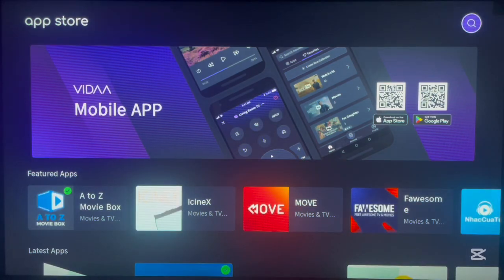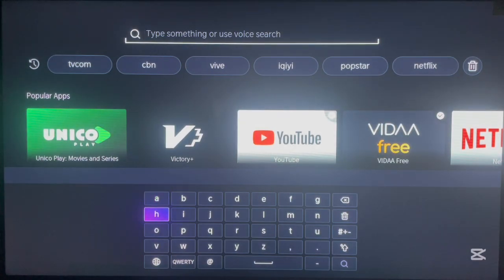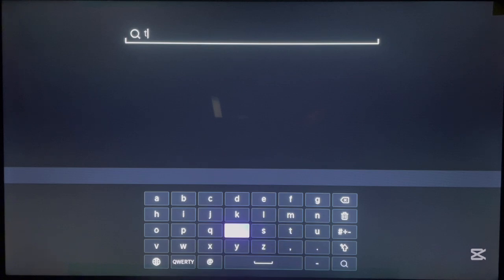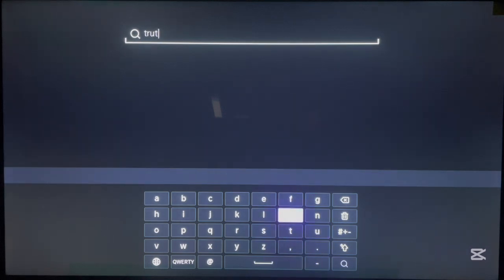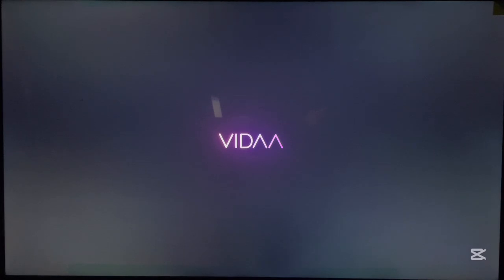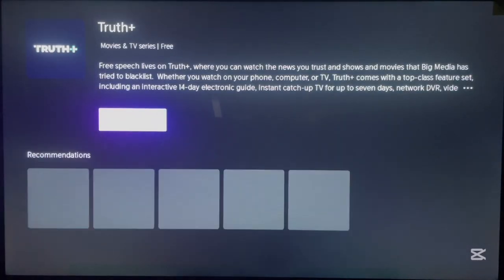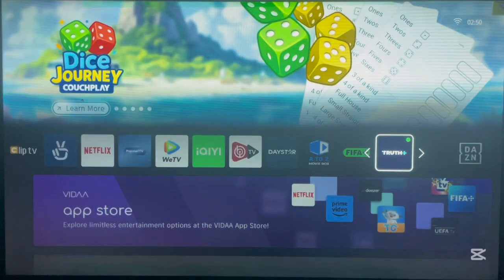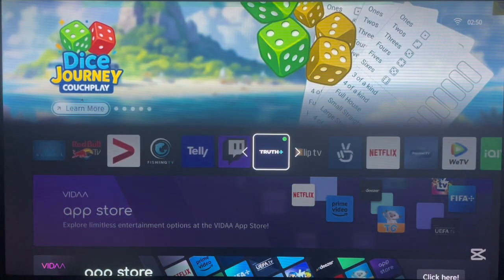How to Install Truth+ App on ANY Hisense Smart TV (2026 Guide)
How to Install Truth+ App on ANY Hisense Smart TV (2025 Guide)
Want Truth+ on your Hisense Smart TV? This step-by-step guide shows you how to download and install Truth+ app easily on any Hisense TV model.